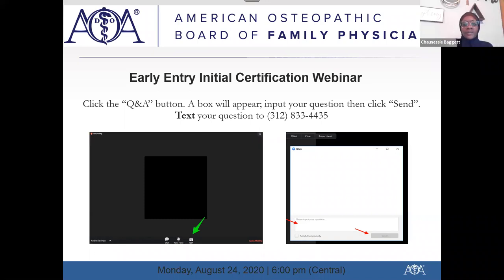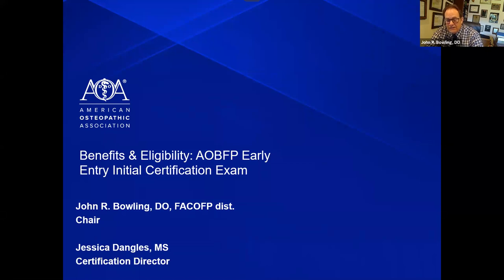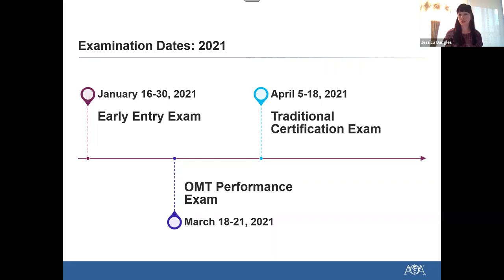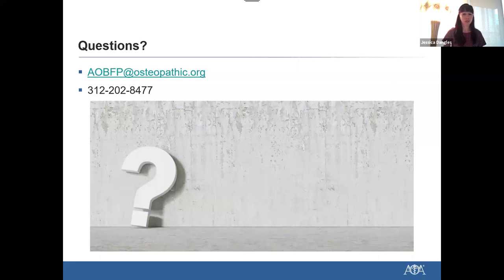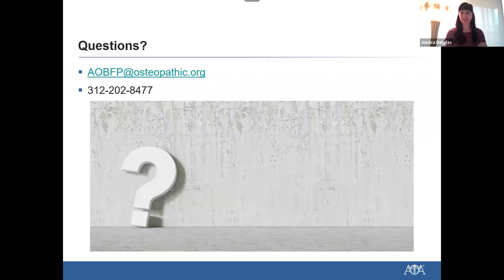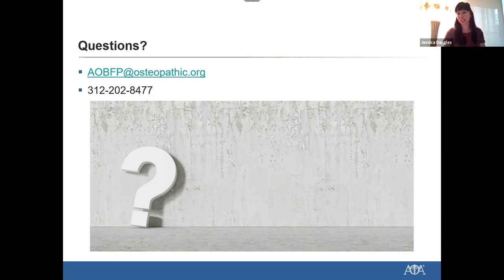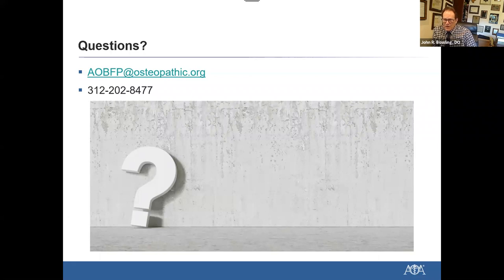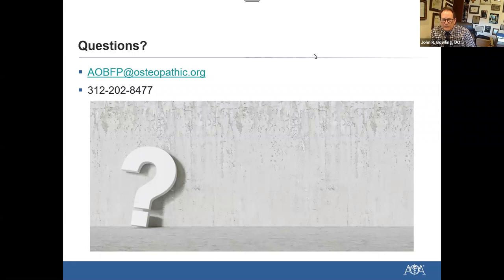AOBFP Early Entry Initial Certification Exam: Benefits & Eligibility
Review benefits and eligibility requirements for the American Osteopathic Board of Family Physicians (AOBFP) Early Entry Initial Certification (EEIC) exam application for resident physicians. This exam allows eligible residents the opportunity to seek specialty board certification in Family Medicine while still in residency.